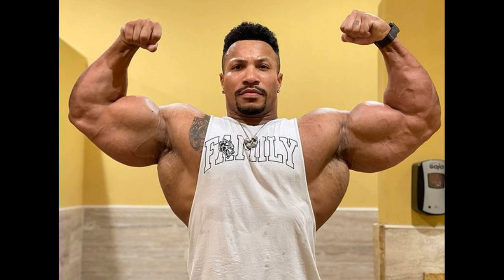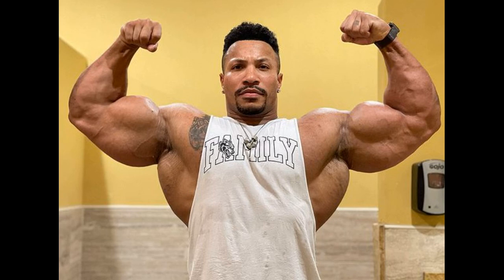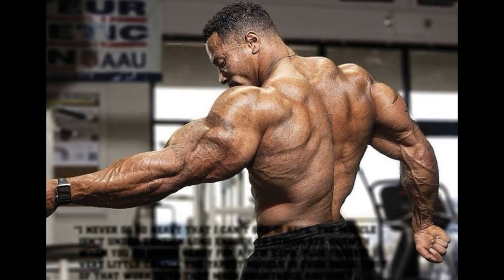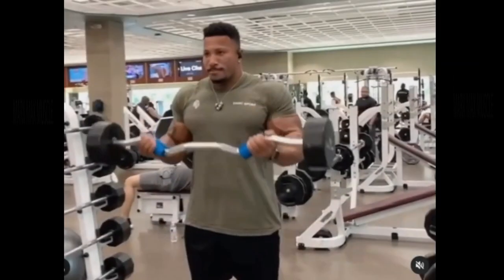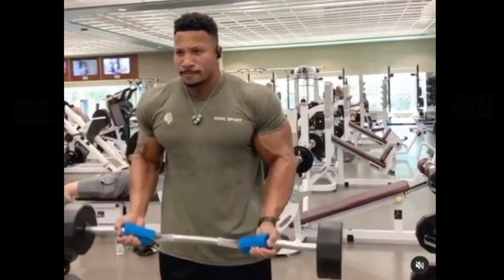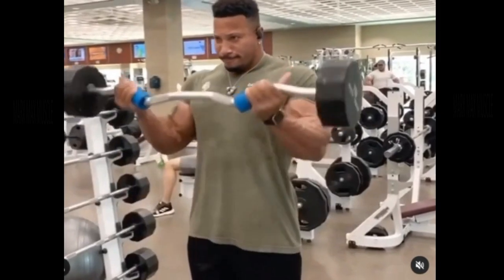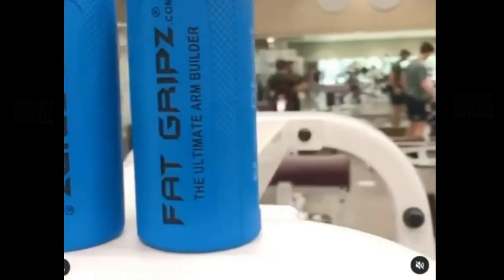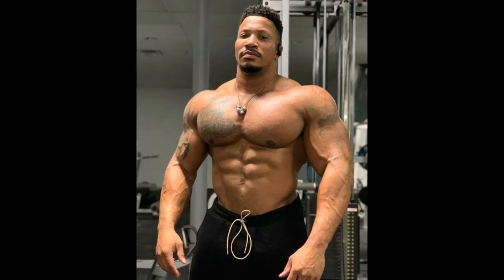Patrick Moore Looking Massive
This is a quick physique update on Patrick Moore. As you may know, Patrick is taking some time off from competing to put on some major size. Judging by these pictures he is well on his way.